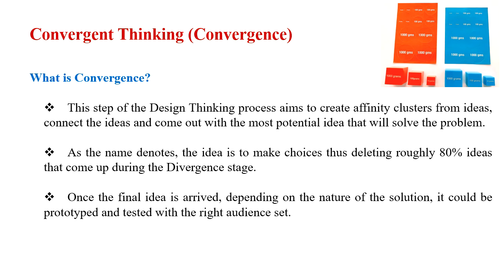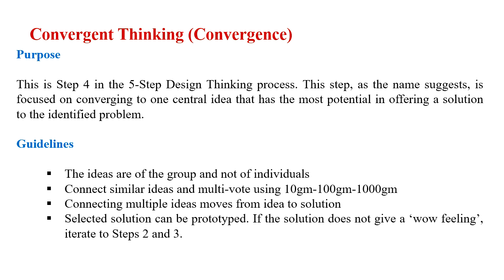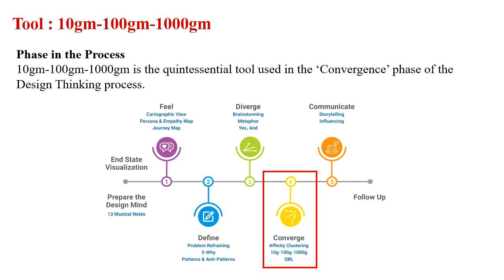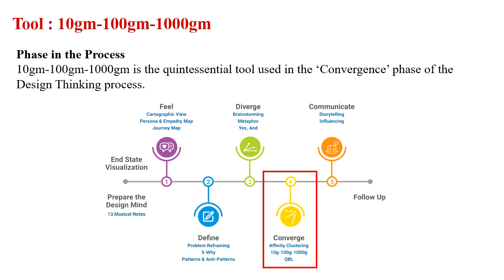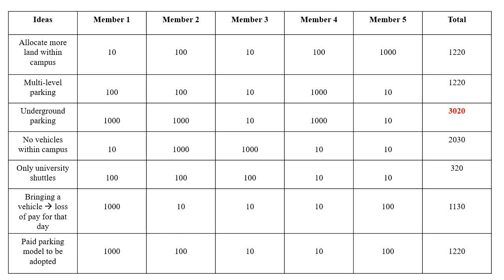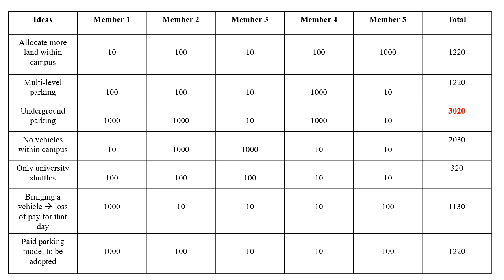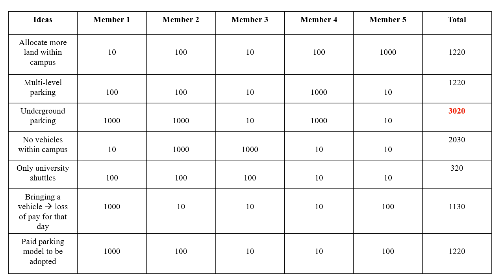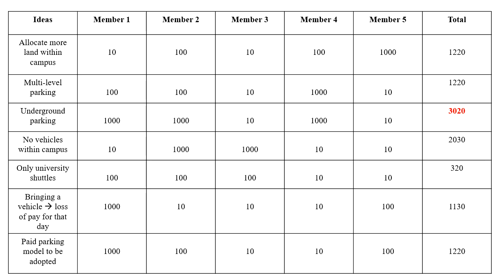Convergence: Design Thinking Methodology